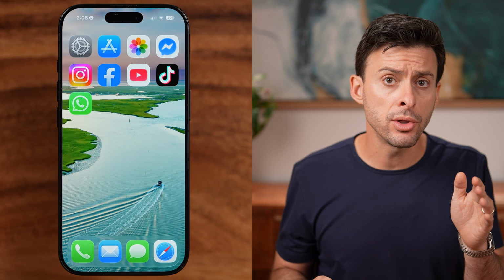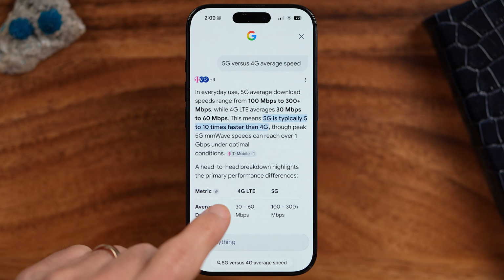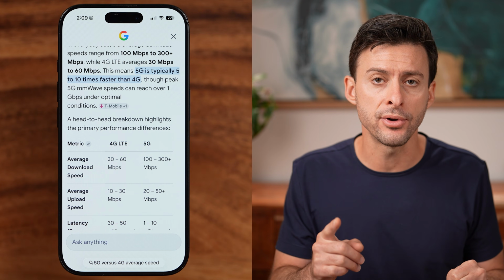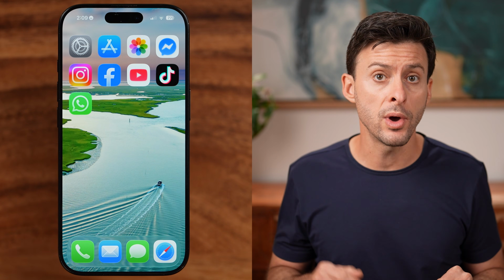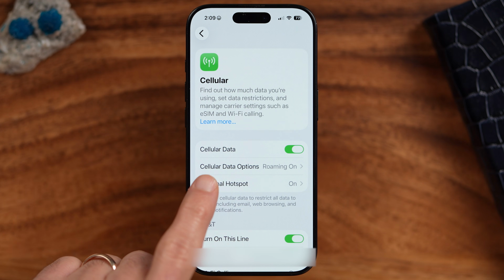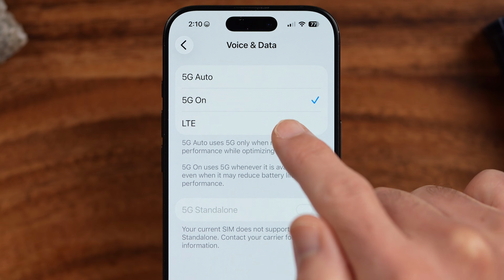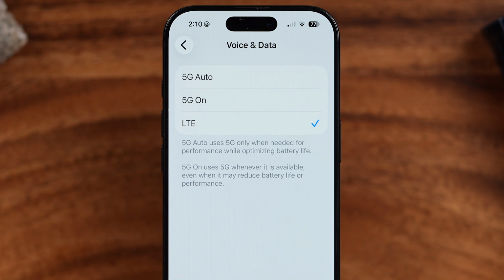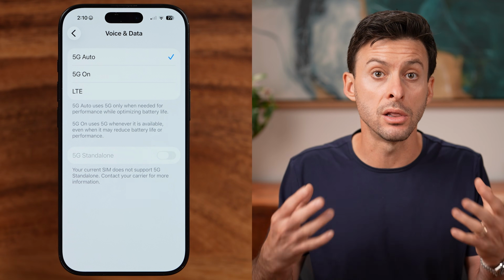Are You Paying For 5G On Your iPhone But Not Using It? Turn It On Or Off!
If you're paying for 5G data on your iPhone, but not using it, I'm going to show you how to turn it on and make the most of your 5G capability.